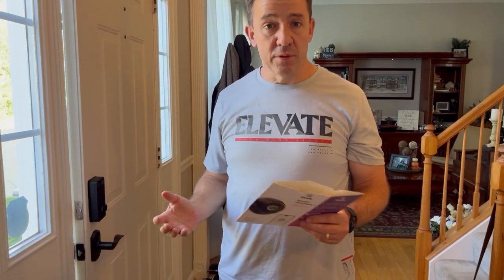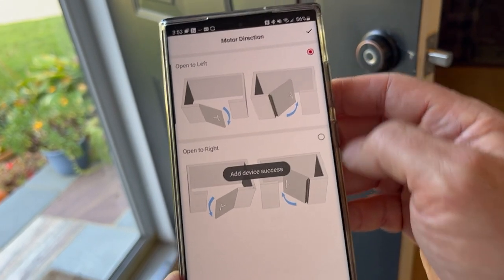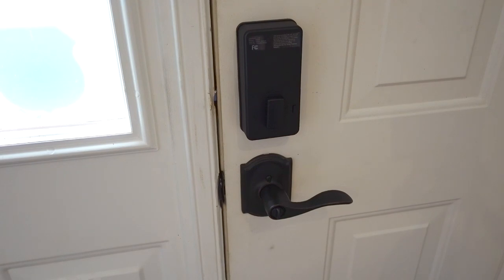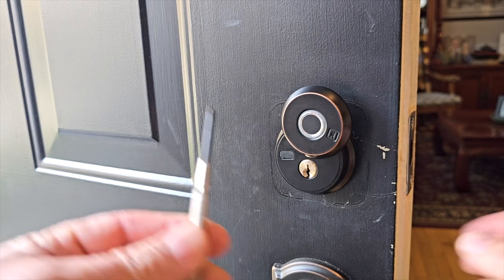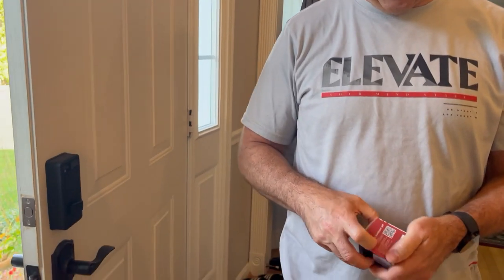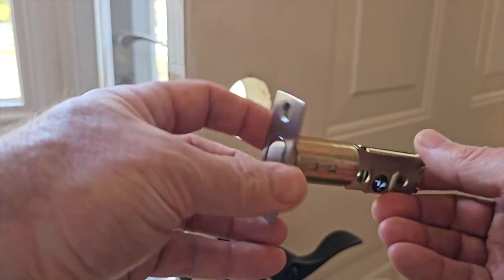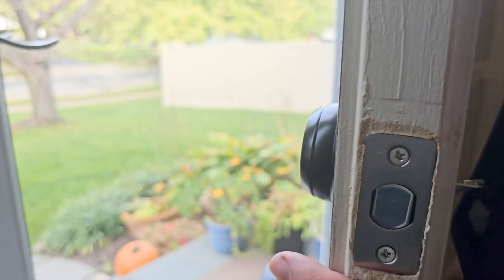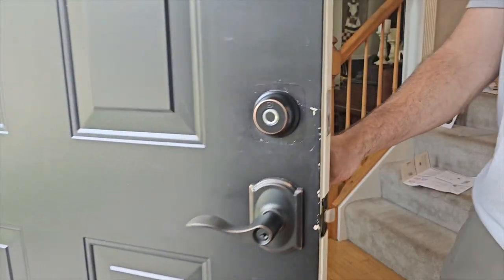GeekTale Smart Deadbolt: Set-up, Demo, and Installation | Morgan Madness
Geek Technology sent us their RD02 Smart Deadbolt to install and try out. In this video I demonstrate how to set-up and use the lock, and then I show how to install the deadbolt as well.

(paid link)
(paid link)
*GeekTale store on Amazon and all their products:*
(paid link)

【Keyless Entry】Smart deadbolt lock with 360° Fingerprint ID, Fingerprint door lock one touch unlock, 50 fingerprint user IDs, a perfect fingerprint door lock to get keyless entry door lock for front door.
【Simple but Smarter and Securer】The smart door lock support App control, easily get users manage, app check unlock records, set auto lock in 10-90s, help you create a smarter and much convenient life, guard your family safety.
【Share E-Keys】smart door knob with App, share e-keys with family or friends through App. Remote control with gateway, App control your lock form anywhere.
【Easy Installation】The smart door knob can be easily installed with a screwdriver within minutes, fits most US door, easily replace with existing door locks. offer detail installations steps and videos.
【Localized Customer Service Guarantee】Worry-Free 30 hassle-free return policy and 24-hour technical support by email or by phone.

I keep things interesting by making videos about many different topics.

The main types of videos I focus on are:
- how-to & fix-it videos
- travel (including 360 VR videos)
- home improvement projects
- product demonstrations and reviews
- nature & wildlife
- science
- roller coasters, & theme parks
- campfire cooking, & other yummy food!